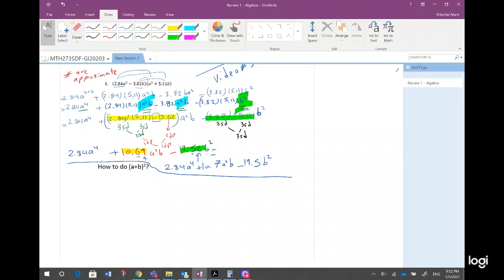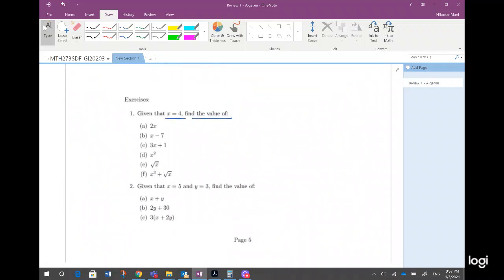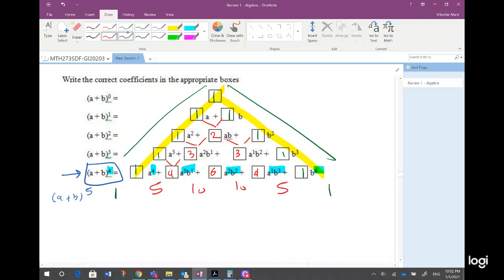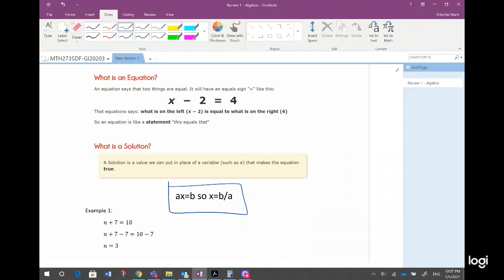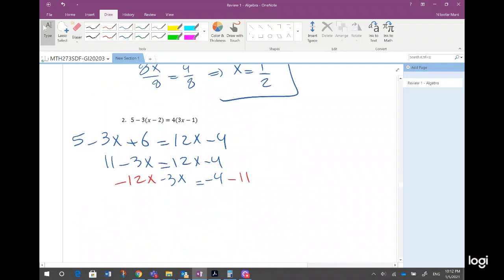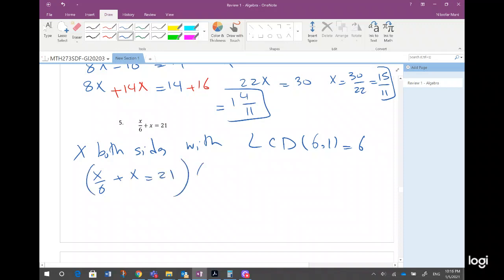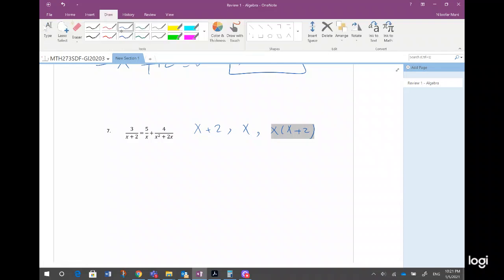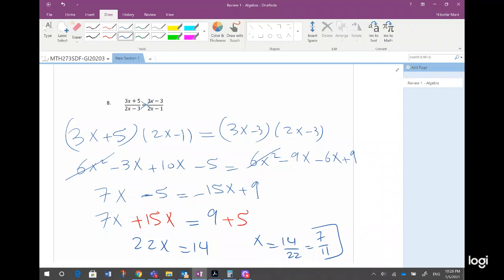MTH273 - Review#1 - 5